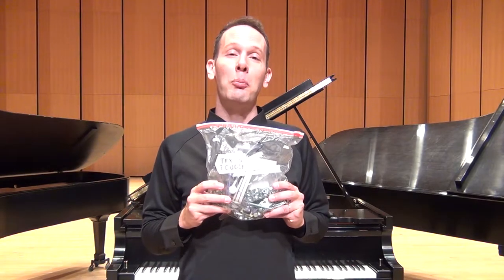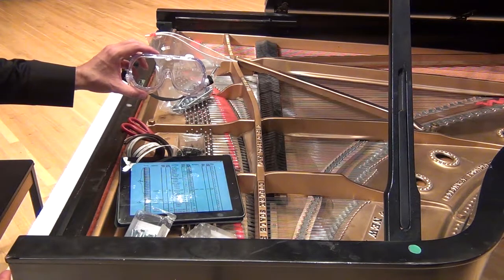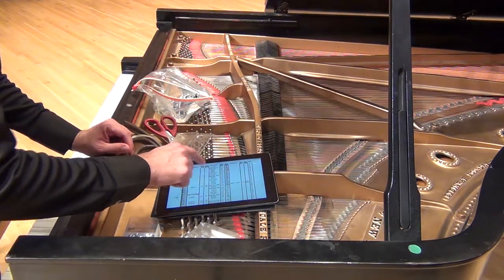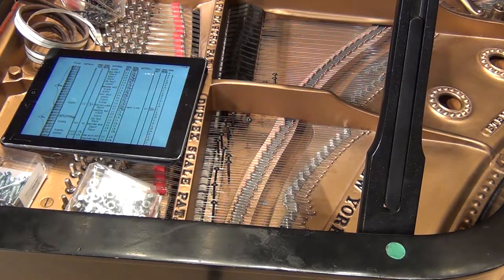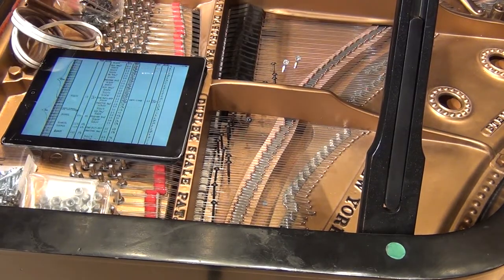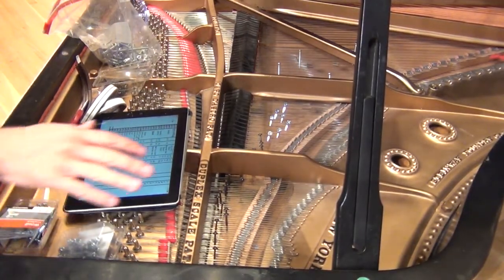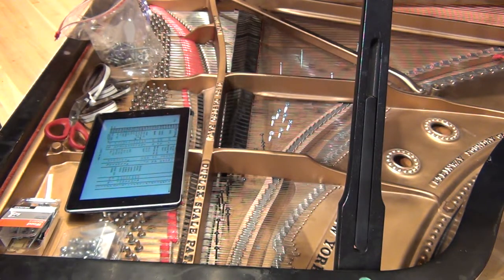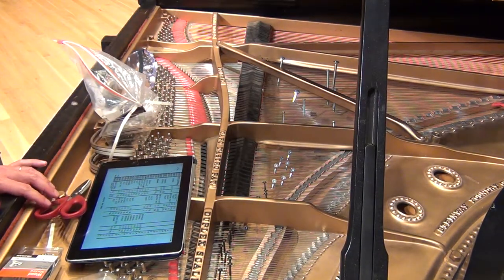EPCR 2022: BRENDAN KINSELLA : Assembling Cage: an instructional guide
BRENDAN KINSELLA (ESTADOS UNIDOS) – University of Texas-Rio Grande Valley
Assembling Cage: an instructional guide to the "Sonatas and Interludes for prepared piano"

Weirdly wonderful and hauntingly beautiful, John Cage’s Sonatas and Interludes for Prepared Piano are a milestone of the 20 th century piano repertoire. Not only did Cage re-invent the piano into what resembles a percussion orchestra or gamelan, but he also discovered a new sound world that inspired later composers to follow his creative vision. However, substantial challenges exist in mounting a performance of this singular work. Primarily, the performer must navigate the extensive reparations that Cage stipulated – in total, over a hundred screws, bolts, pieces of rubber, nuts, and wood must be placed in precise locations inside the instrument to produce Cage’s desired effect. This lecture-recital will present a workshop of
how to prepare the piano (including the precise types of materials needed and how to safely insert and remove the preparations from the strings) and discuss the issue of performance practice in this complicated work.  ollowing this, the artist will perform a suite of the Sonatas and Interludes to conclude the presentation.